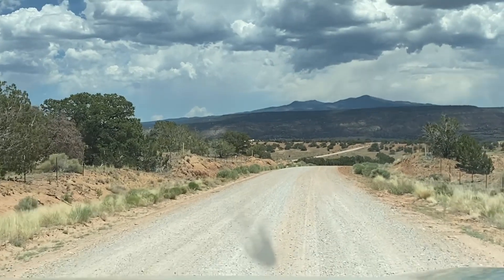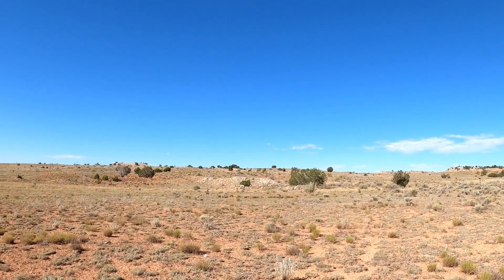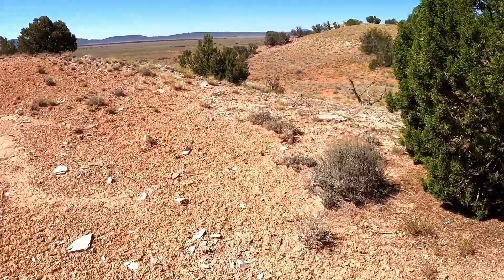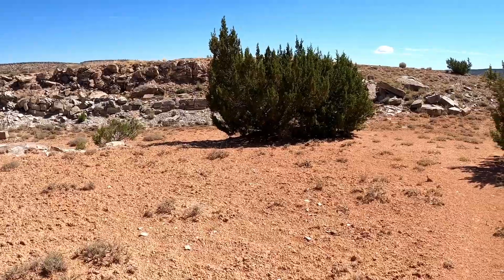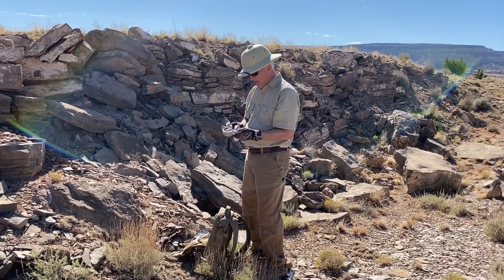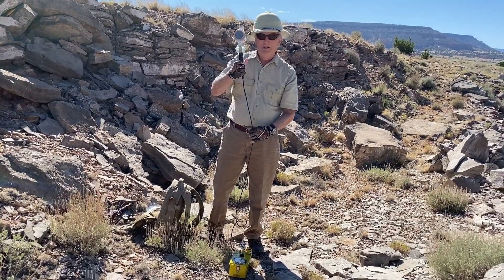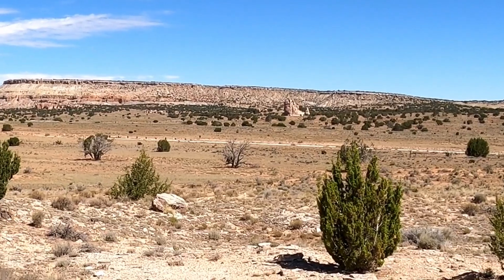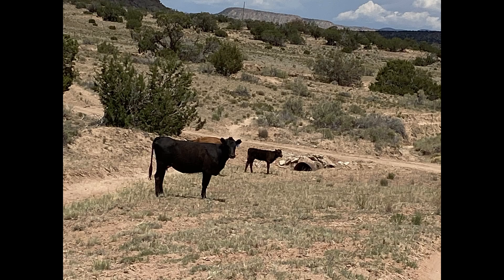Uranium Ore at Poison Canyon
Prospecting for Uranium ore at Poison Canyon near Grants , New Mexico